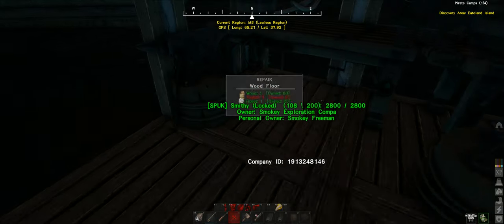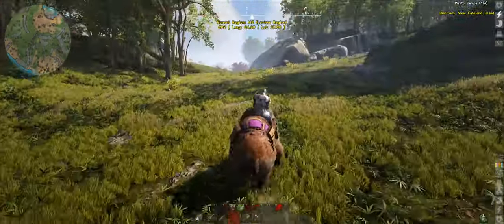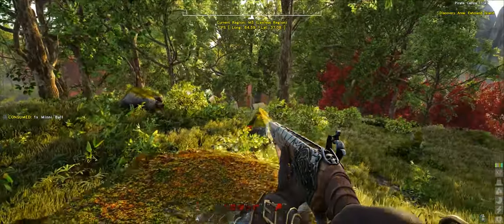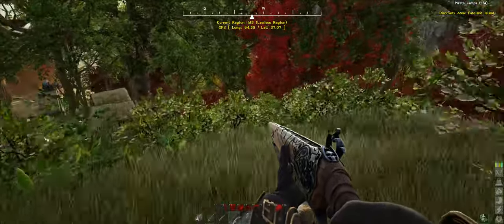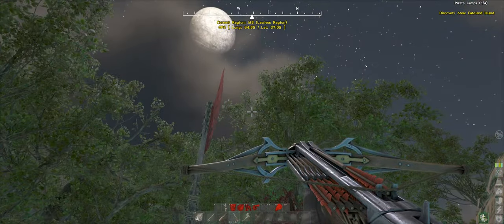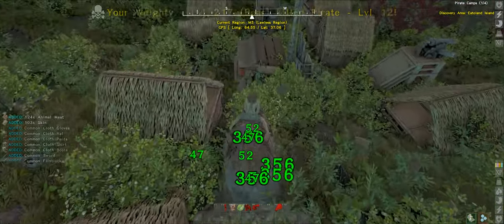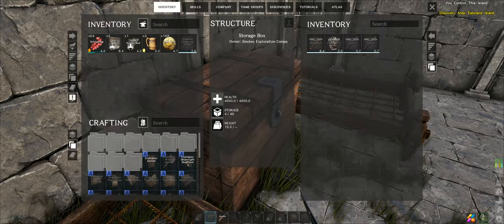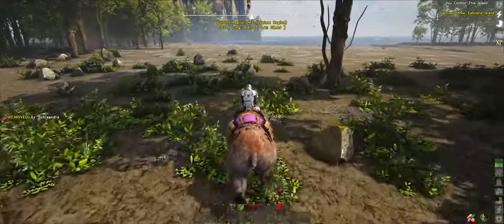Atlas Single Player Episode 29 Wild Pirate Encampments are too easy and Glitchy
Well Since Atlas can be played in single player mode here I am, my plan is to conquer the world. So come watch me fail at things :)

From the creators of ARK: Survival Evolved comes ATLAS - a massively multiplayer first-and-third-person fantasy pirate adventure, now also supporting offline singleplayer and non-dedicated private session modes on the same huge world! ATLAS hosts up to 40,000 players exploring the same Globe simultaneously, with an unprecedented scale of cooperation and conflict! Stake your claim in this endless open world as you conquer territory, construct ships, search for buried treasure, assemble forts, plunder settlements and hire crew to join your powerful growing armada. Start small then expand your spheres of influence from a small island, up to an unstoppable pirate empire that spans across the oceans. Wage battle against enemy fleets as you singlehandedly command large ships of war using the captaining system (or divide up to the responsibilities among your trusted lieutenants), or take control of any weapon directly with your own character. Dive deep into the briny water to explore permanent sunken wrecks and recover salvage, unearth the loot from procedurally-generated Treasure Maps and challenge zones, or complete challenging main questlines. Team up with other aspiring adventurers and sail into the vast ocean to discover new lands rich with region-specific elements, tame exotic natural and mythical creatures, raid forgotten tombs, confront powerful ancient gods and even build and administer your own colonies, cities, and civilizations to dominate the ATLAS in this ultimate quest for fortune and glory!

00:00 to 3:44
3:44 to 6:49
6:49 to 10:09
10:09 to 14:41
14:41 to 18:33
18:33 to 21:49
21:49 to 25:33
25:33 to 28:58
25:58 to 32:06
32:06 to 35:28
35:28 to 38:58